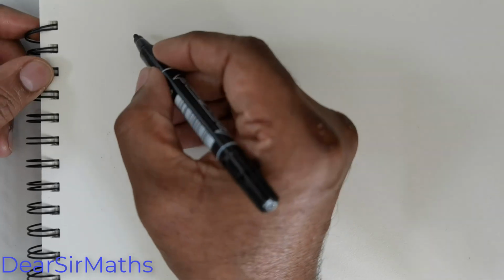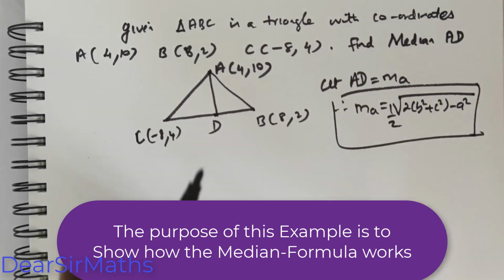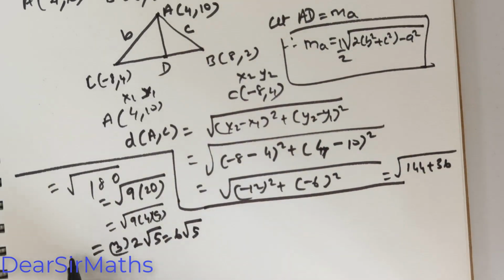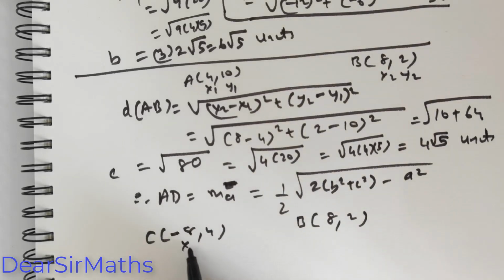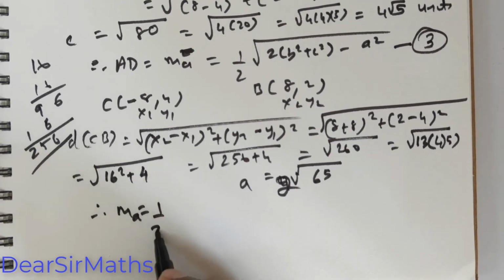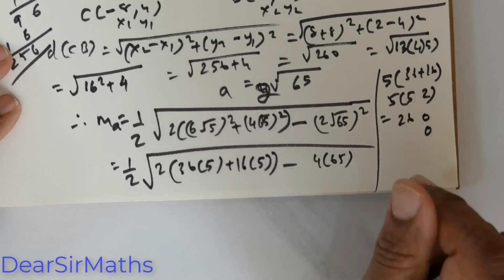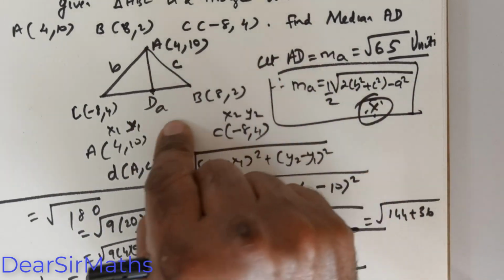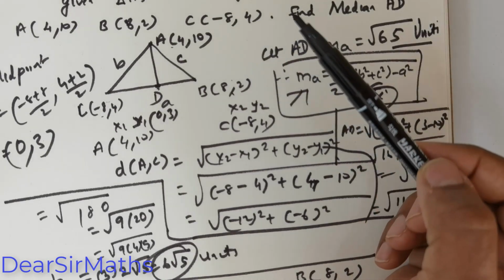Median of a Triangle Formula, Example Problem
Try these questions, and get back to me, with your doubts and questions.
Question: The median to the longest side of a triangle is 10 cm, and the other two sides are of lengths 6 cm and 8 cm. What is the length of the longest side?

Solution: We'll denote the longest side as 'a' and the given sides as 'b' and 'c'. Therefore, using the formula for the median: 10 = 1/2 * sqrt(2(6² + 8²) - a²). Solving this equation for 'a', we get a² = 2(6² + 8²) - 4(10²), which simplifies to a² = 200. Therefore, a = sqrt(200) = 10*sqrt(2) cm.

Question: A triangle has a side of length 10 cm. The median to this side has a length of 8 cm. If the triangle is isosceles (with the given side being the base), what is the length of the other sides?

Solution: Since this is an isosceles triangle, both of the other sides will be the same length. Denote that length as 'b'. From the formula for the median: 8 = 1/2 * sqrt(2(b² + b²) - 10²). Solving this equation for 'b', we get b² = (8 * sqrt(2))^2 / 2 + 10² / 2, which simplifies to b² = 256. Therefore, b = sqrt(256) = 16 cm.

Question: The median to the base of an isosceles triangle is 12 cm. The base is 16 cm. What is the length of the other sides?

Solution: Since this is an isosceles triangle, both of the other sides will be the same length. Denote that length as 'b'. From the formula for the median: 12 = 1/2 * sqrt(2(b² + b²) - 16²). Solving this equation for 'b', we get b² = (12 * sqrt(2))^2 / 2 + 16² / 2, which simplifies to b² = 432. Therefore, b = sqrt(432) = 4*sqrt(27) cm.

Question: In a triangle, the median to a side of length 15 cm is 13 cm. One of the other sides is 12 cm. What is the length of the third side?

Solution: Denote the unknown side length as 'c'. From the formula for the median: 13 = 1/2 * sqrt(2(12² + c²) - 15²). Solving this equation for 'c', we get c² = (13 * sqrt(2))^2 / 2 + 15² / 2 - 12², which simplifies to c² = 113. Therefore, c = sqrt(113) cm.

Question: A triangle has sides of lengths 9 cm, 12 cm, and a cm, and the median to the side a is 10 cm. What is the value of a?

Solution: Using the formula for the median: 10 = 1/2 * sqrt(2(9² + 12²) - a²). Solving this equation for 'a', we get a² = 2(9² + 12²) - 4(10²), which simplifies to a² = 81. Therefore,